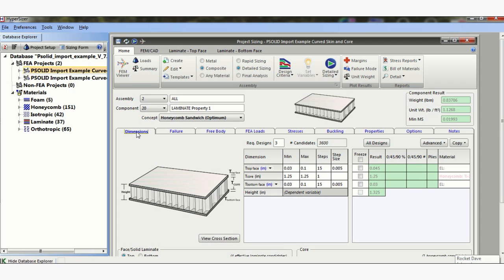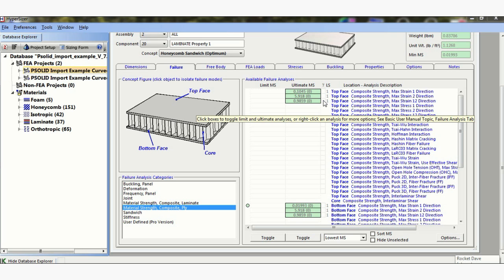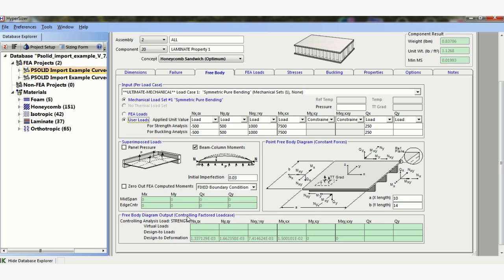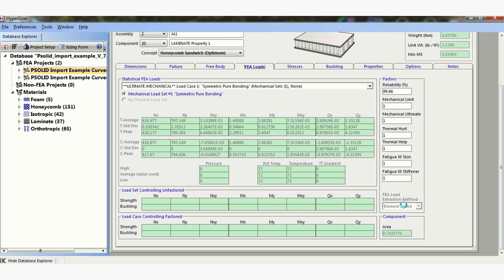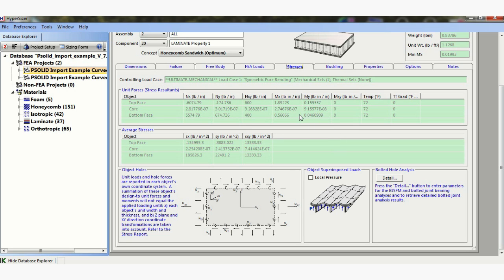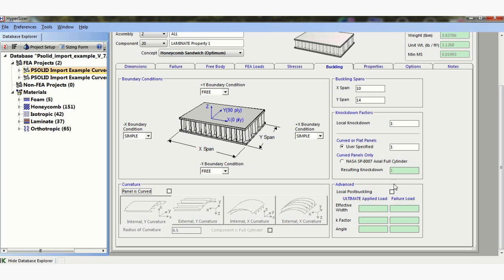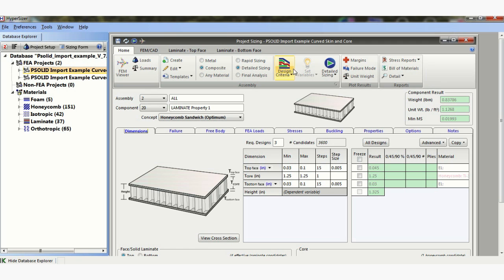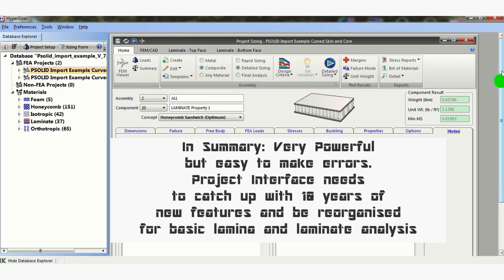Hypersizer (V7.1) Tutorial 10 - Project Form Review and Suggested Enhancements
Aerospace Structural Analysis Software Tool
A review of the HyperSizer User Interface  (Project Form) for Intermediate and Advanced Users

HyperSizer is a structural analysis tool with an emphasis on optimization. This software tool can optimize both metallic and composite structures.

I have used Hypersizer for ten years to  optimize structures including an Airbus A350  thrust reverser,  a Gulfstream  horizontal stabilizer and  a Global 7000 inner and outer wing flaps. Also, I contributed a significant amount to the development of this tool.